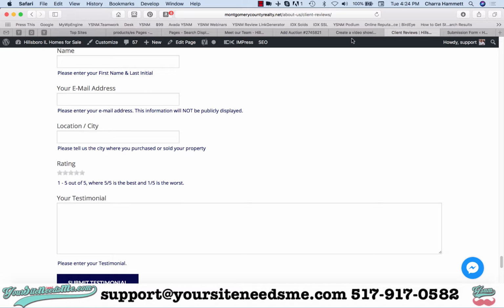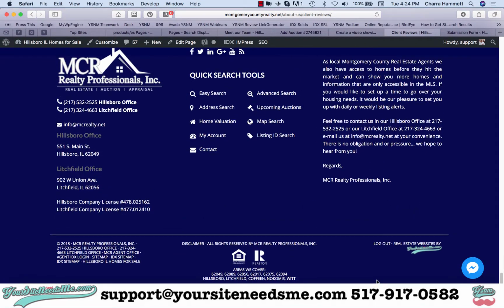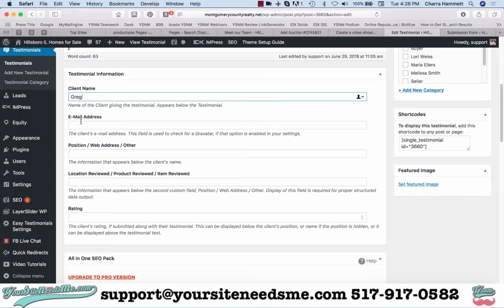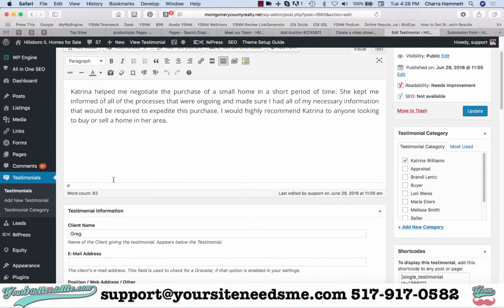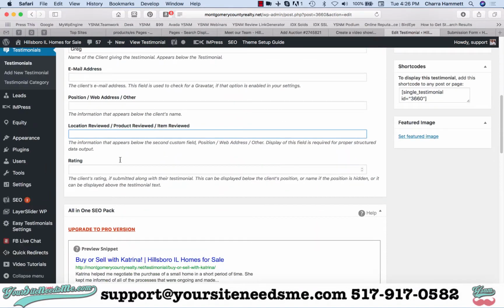Wordpress Tutorial: Managing your Testimonials